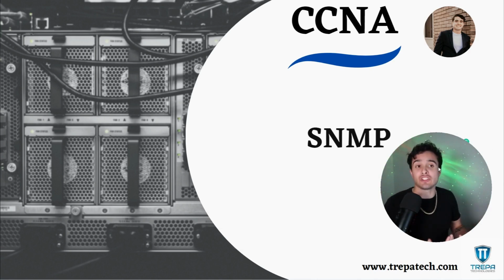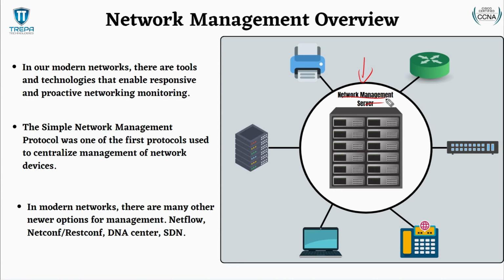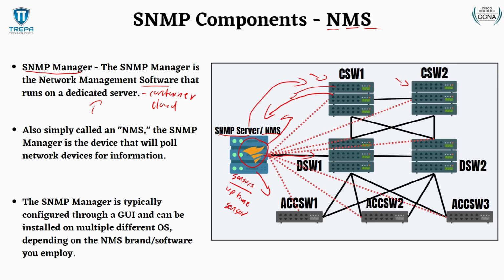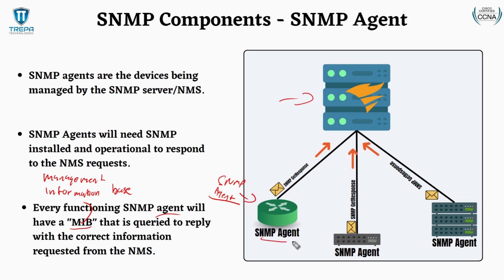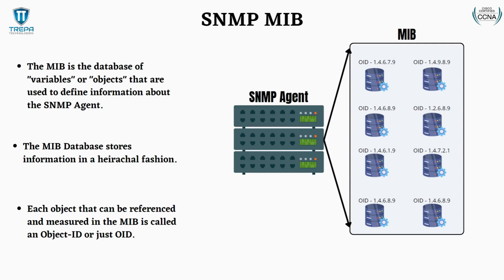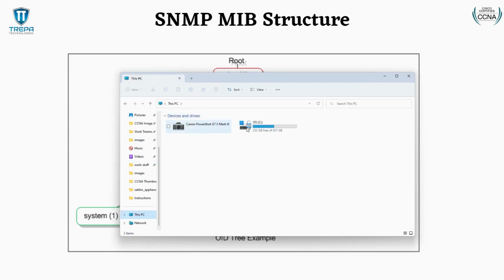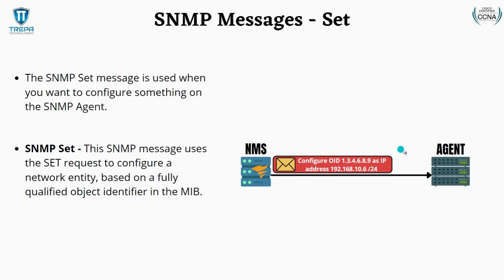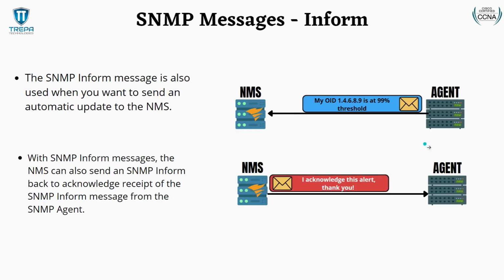Free CCNA | Section 6.005 - Simple Network Management Protocol (SNMP) Overview | Full CCNA 200-301